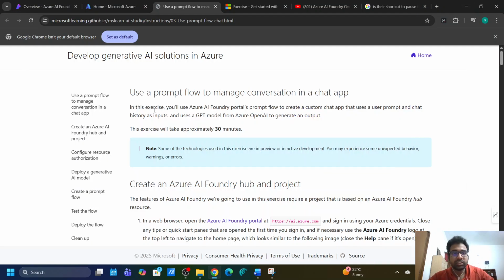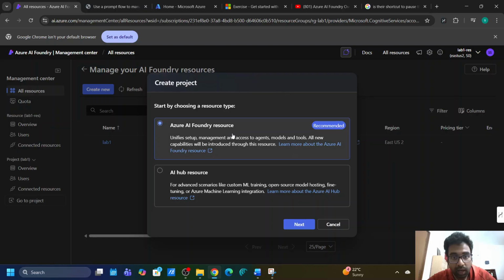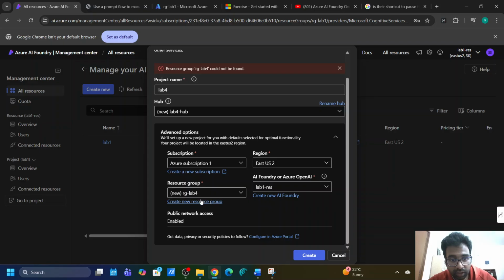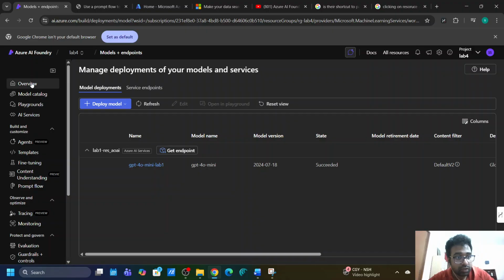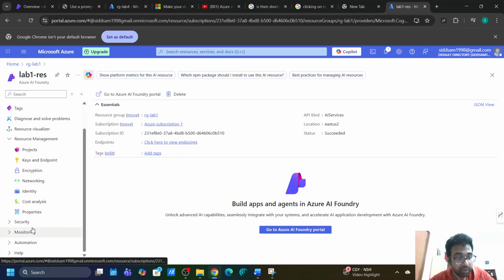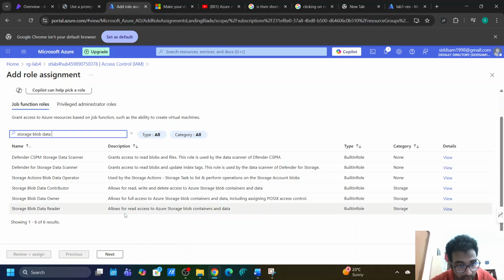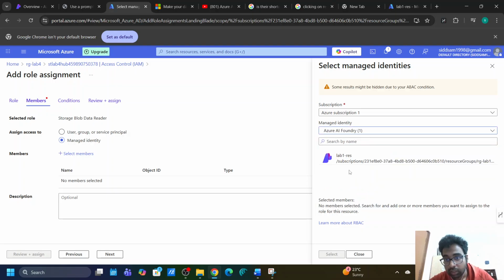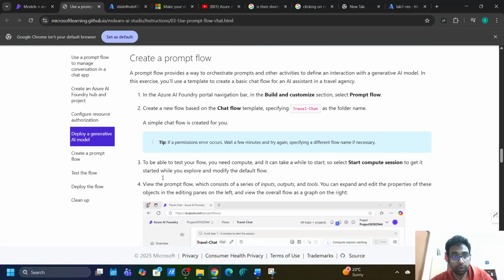Prompt flow to manage conversation (Lab-4) (Part-1) AI 102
In this exercise, you’ll use Microsoft Foundry portal’s prompt flow to create a custom chat app that uses a user prompt and chat history as inputs, and uses a GPT model from Azure OpenAI to generate an output.

🔬 Learning and Outcomes:
Create AI Hub Resource
Assign Storage Blob Data reader Role
System managed identity for Foundry resource